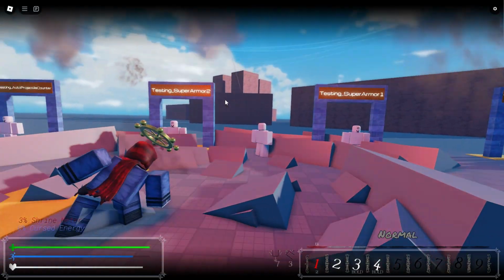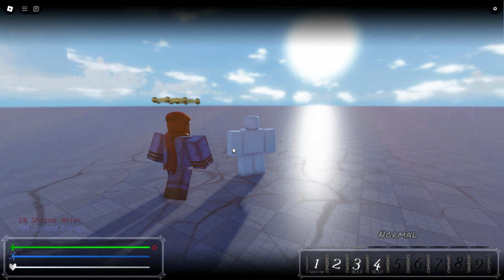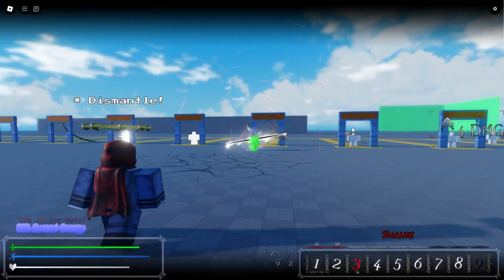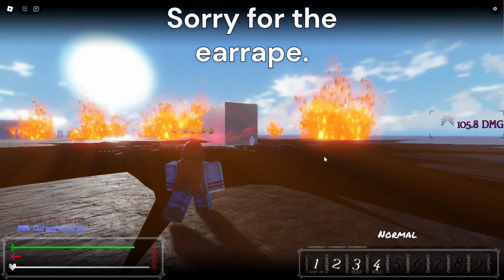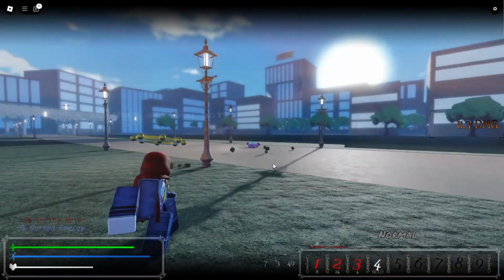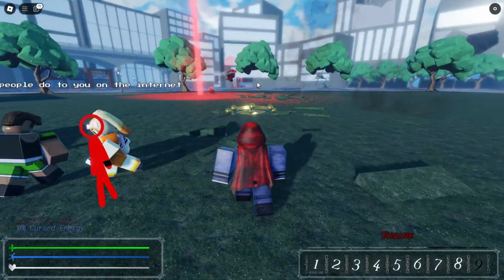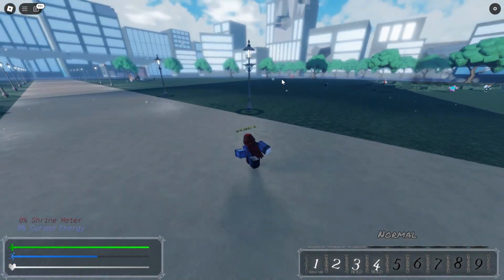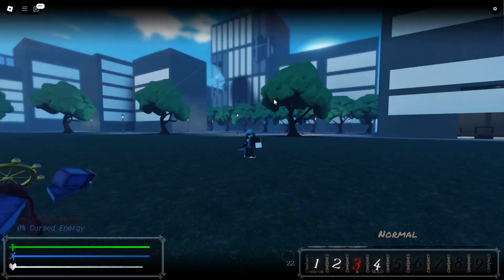Roblox UCDR: MASSIVE Sukuna update! (Fuga/Fire arrow)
Today I showcased the MASSIVE new Sukuna update in
Untitled Combat Demo Rework!